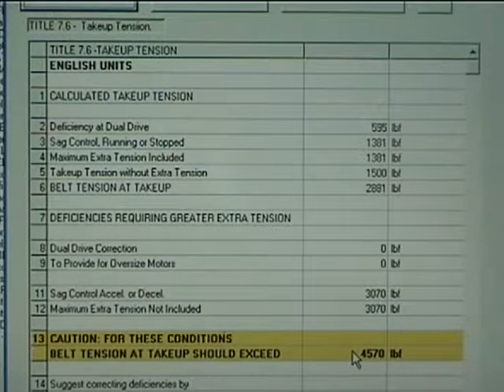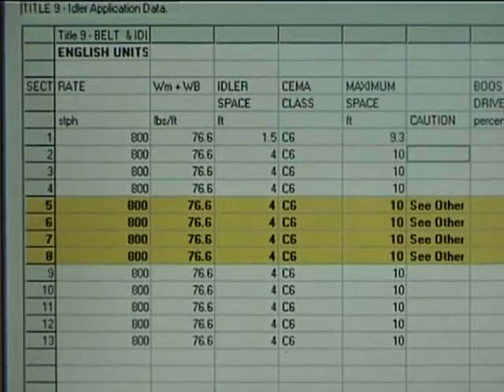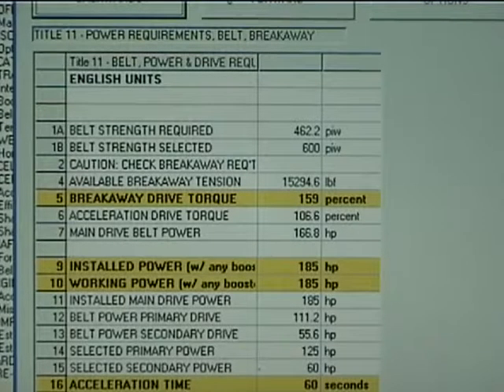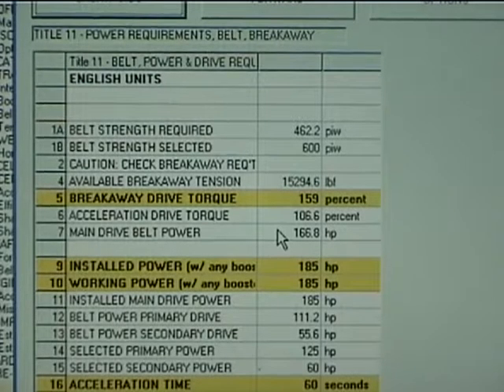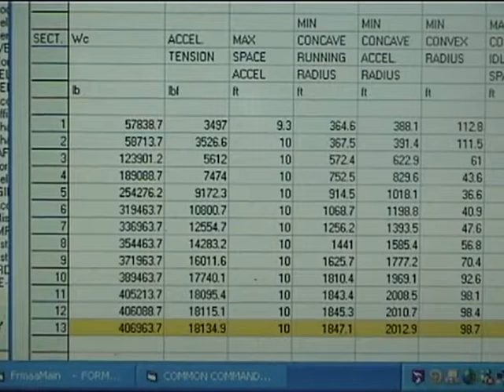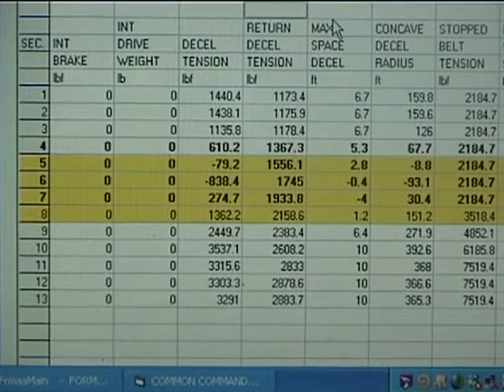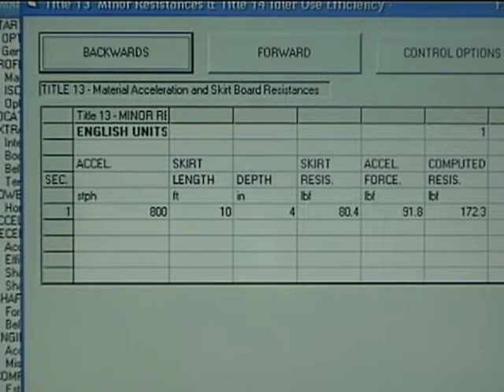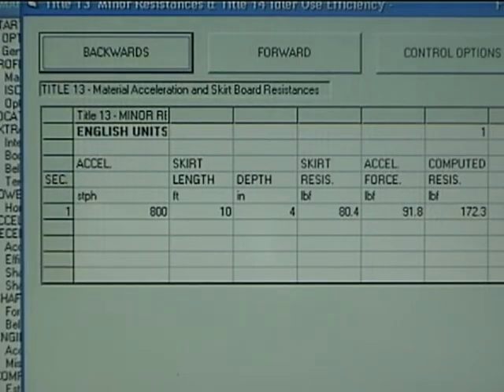110 VTS 03 1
Winbelt Program Demo 3